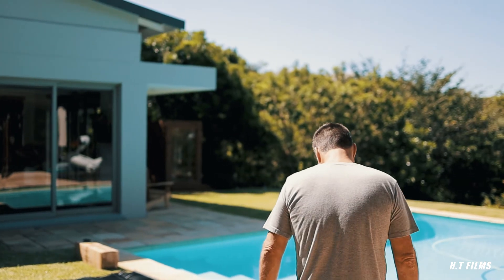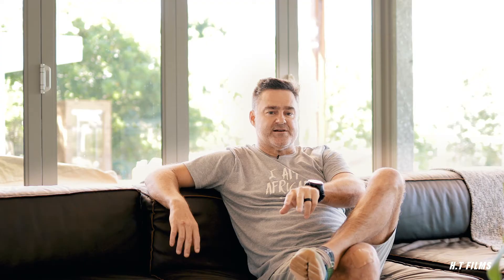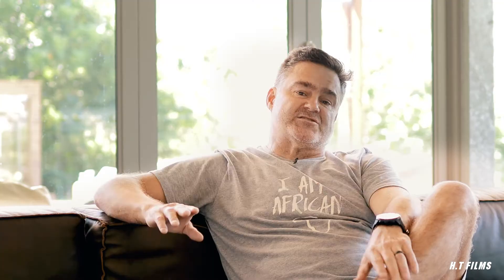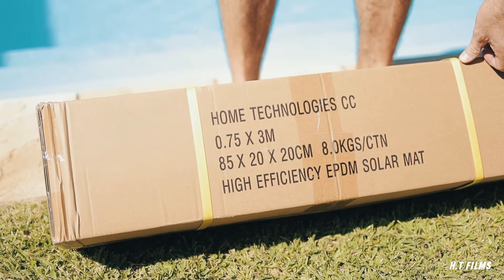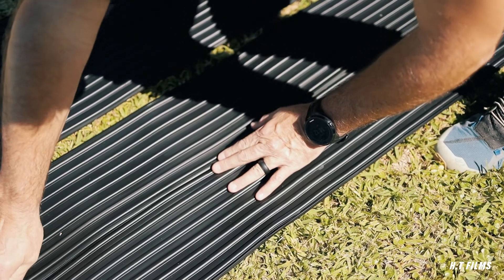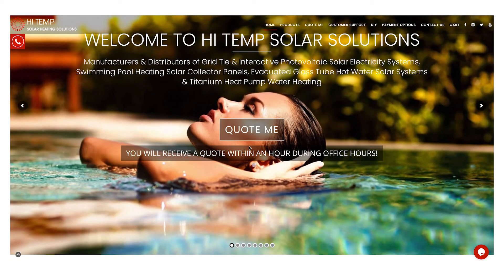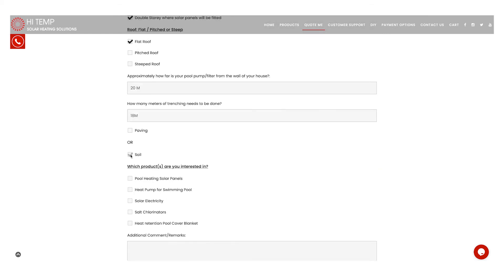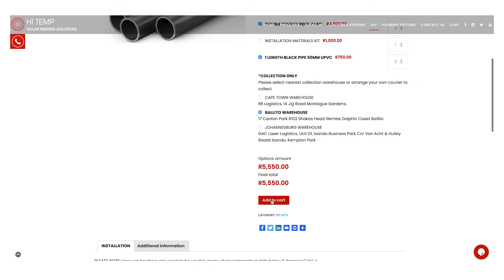HI TEMP Pool Heating - Choice of Solar Pool Panels Explained - EPDM Panels - Spaghetti Panels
Singles, doubles and triple density panels??? What does it all mean. Dominic Symes who has over 20 years experience in the swimming pool heating industry, explains what each panel has to offer.

From locally manufactured panels to imported panels, you will get to choose what's best suited for your swimming pool set up.

Follow Dominic Symes on instagram @dominicsymeskzn